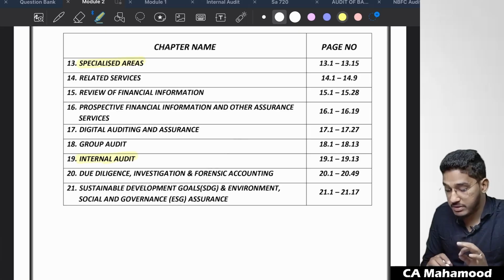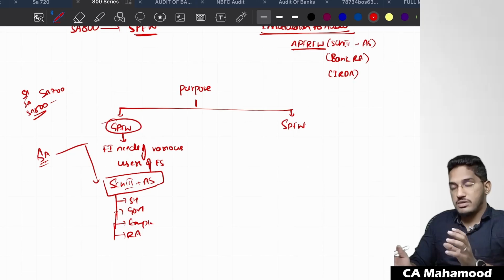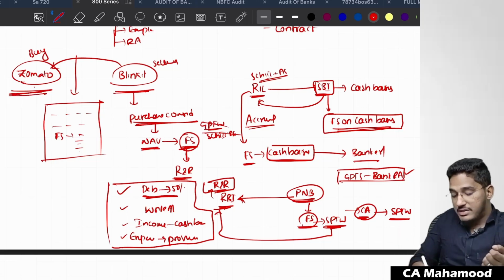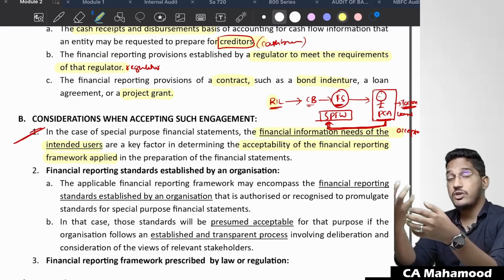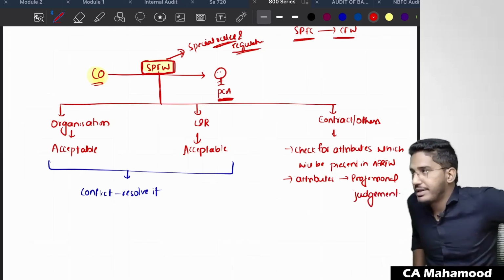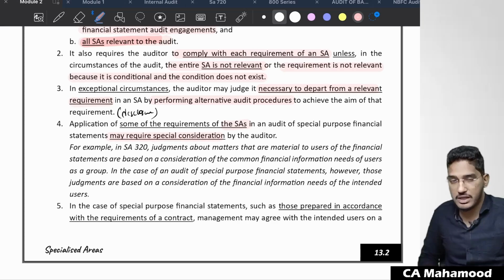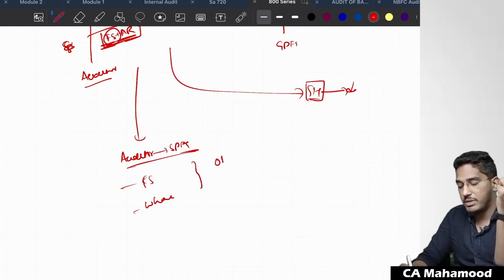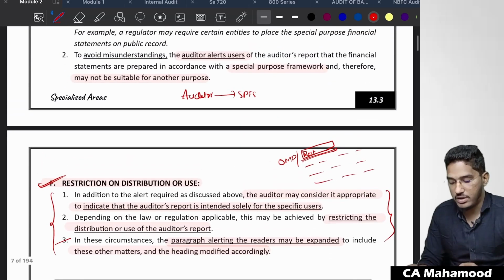SA 800 | CA FINAL | Audit of Special Purpose Financial statement | CA Final New Scheme | CA Mahamood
Hello Students...!

In this video, I explain explain in a detailed manner the provisions of SA 800. Hope you will find this video informative.